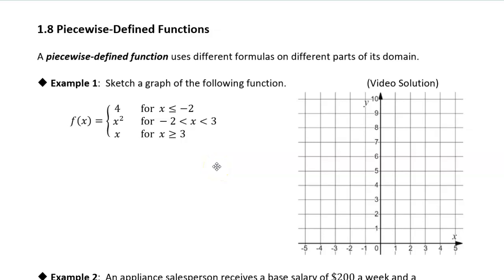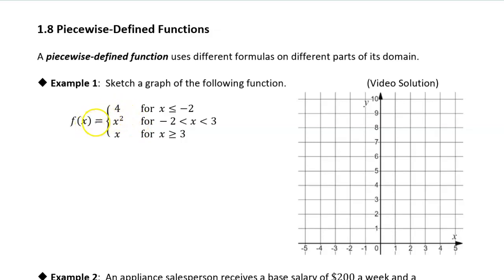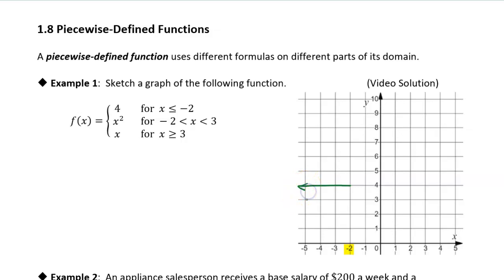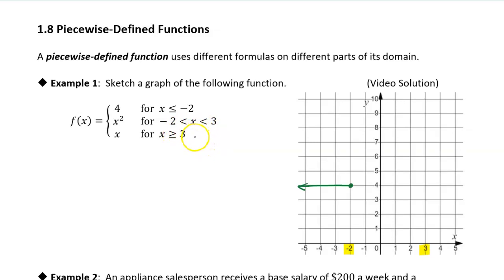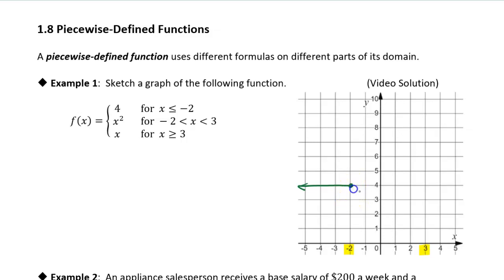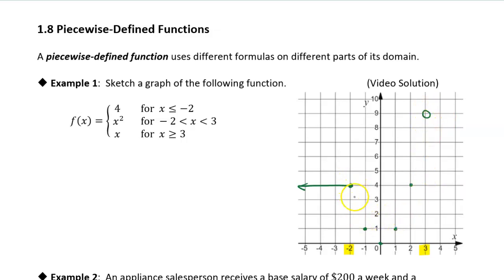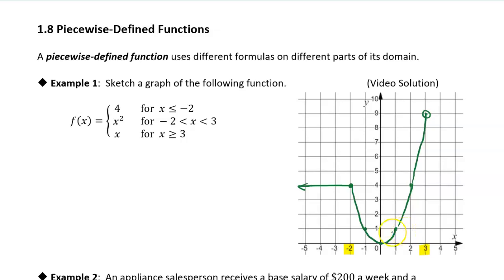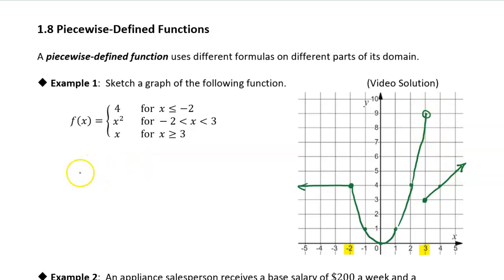1.8 Piecewise-Defined Functions: Example 1